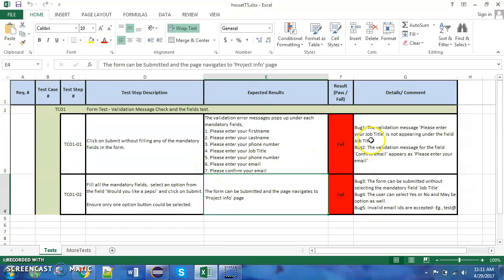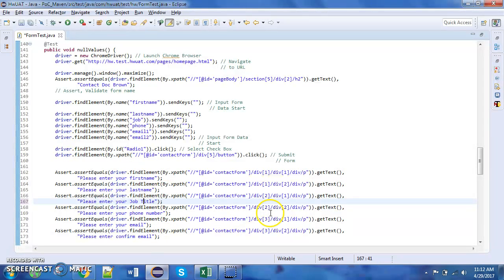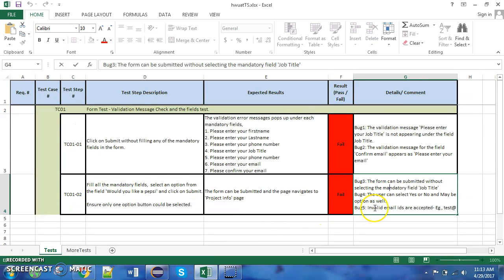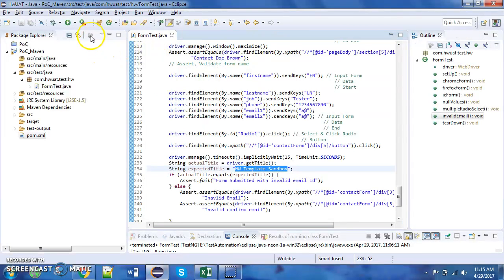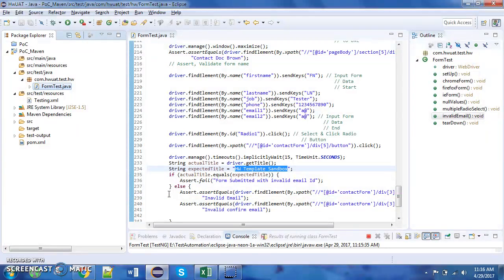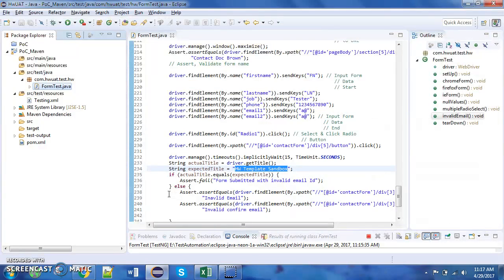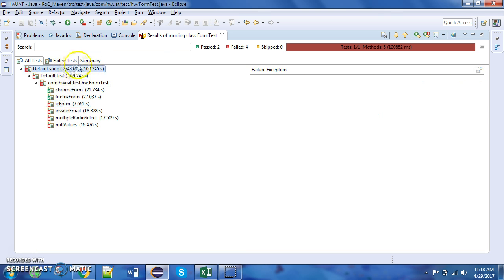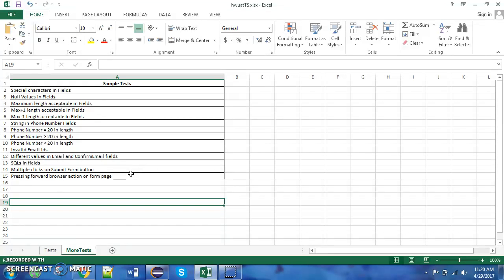Test Automation Framework with test cases, Selenium WebDriver, Maven, TestNG, Eclipse Part 2/3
Test Automation Framework with test cases, Selenium Web Driver, Maven, TestNG, Eclipse Part 2/3